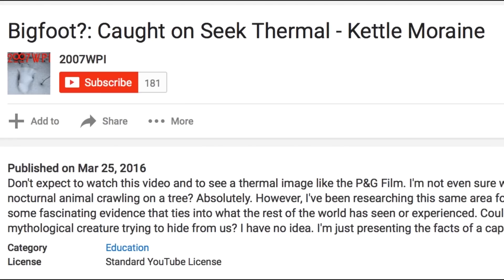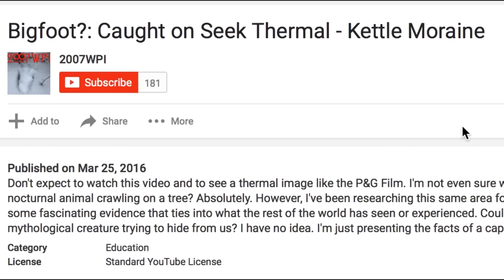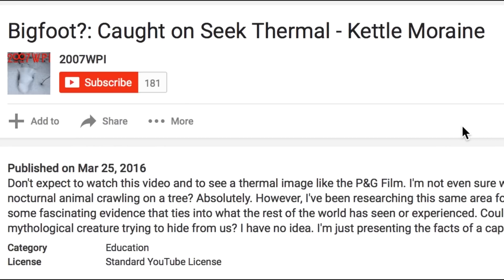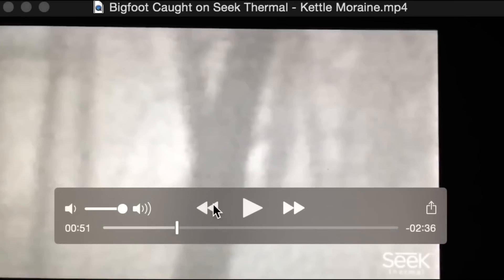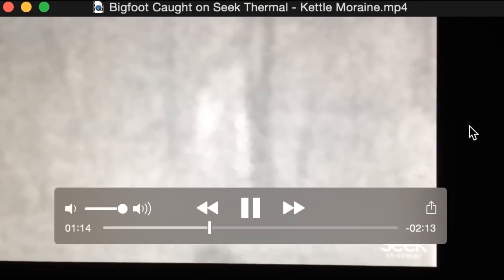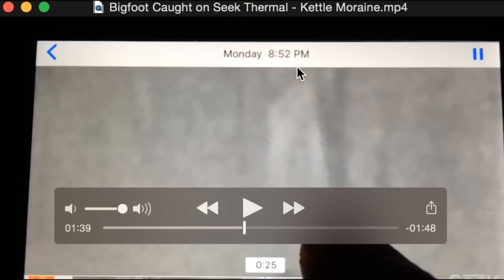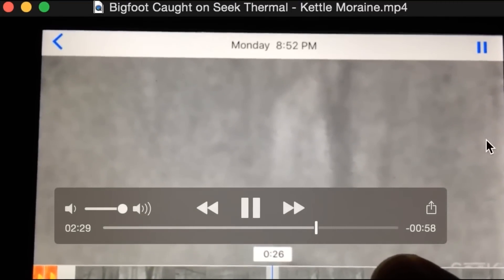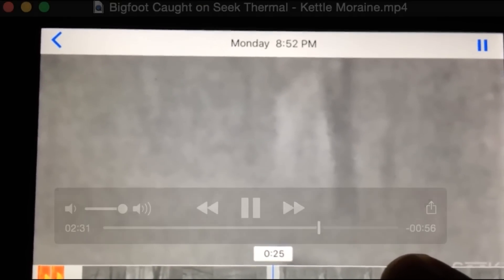Bigfoot Caught on Seek Thermal-Kettle Moraine Breakdown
Utah Treasure Hunt Live NOW If you would like to be added to my email list where I share new content and other updates please email me at Make sure you check out this video! Don't click if you believe in bigfoot!

Don't expect to watch this video and to see a thermal image like the P&G Film. I'm not even sure what the thermal capture is. Could it be a nocturnal animal crawling on a tree? Absolutely. However, I've been researching this same area for the past couple of years and there has been some fascinating evidence that ties into what the rest of the world has seen or experienced. Could this be the head and shoulders of a bipedal mythological creature trying to hide from us? I have no idea. I'm just presenting the facts of a captured heat signature.